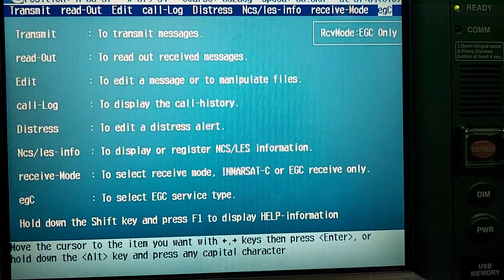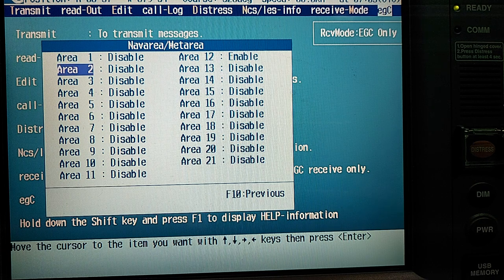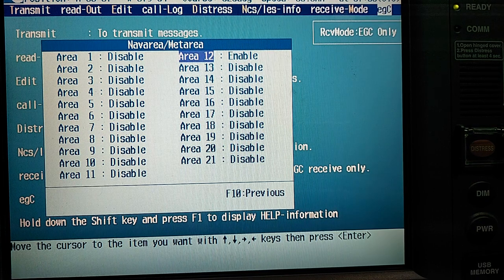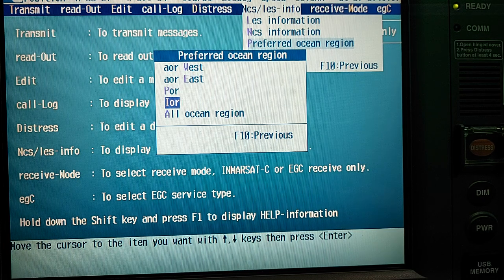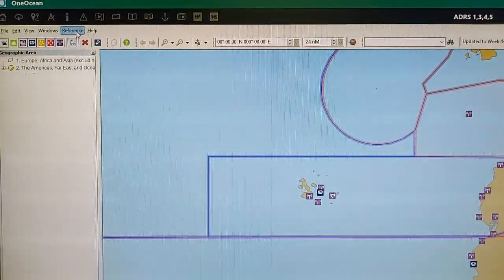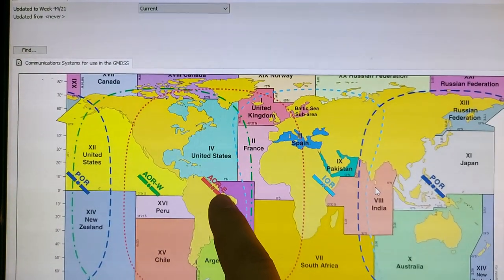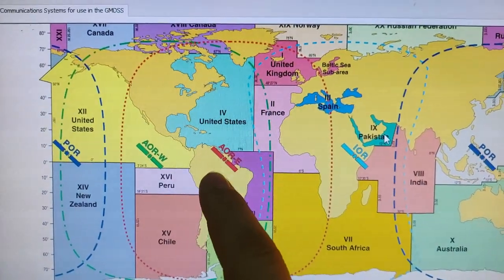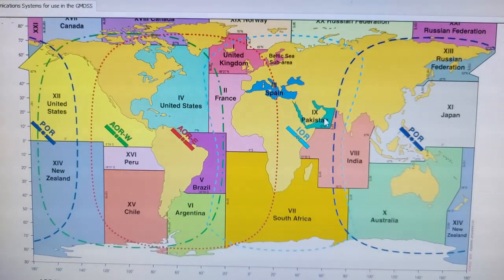NAVAREAs / METAREAs and SATELLITE on Inmarsat-C JRC JUE-87. ADRS VOL. 1,3,4,5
EGC on the main display to change Navarea/Metarea.

Ncs/les-info tub on the main display to change the preferred ocean region.